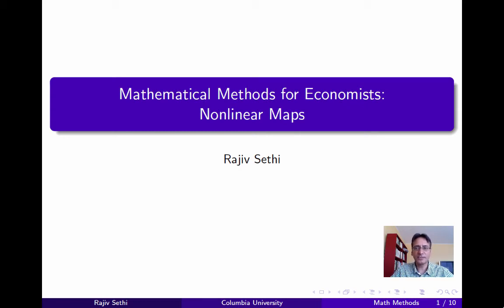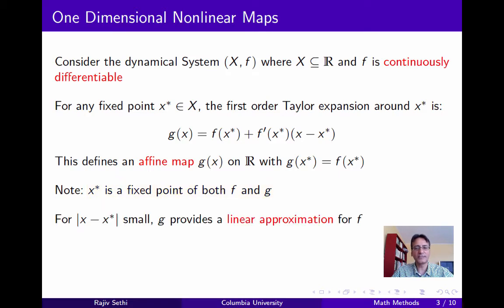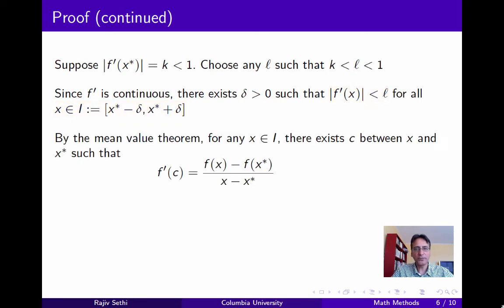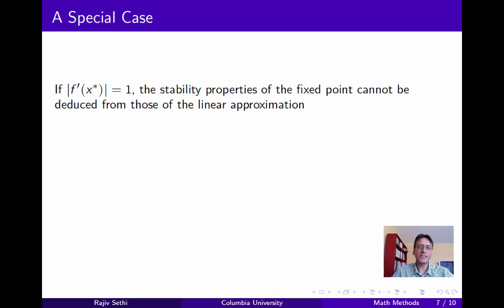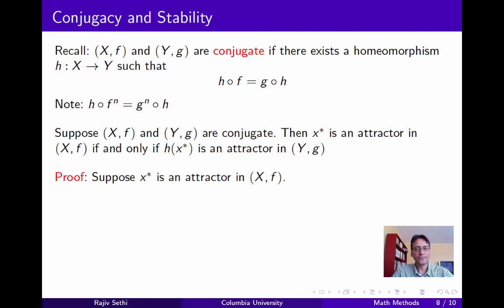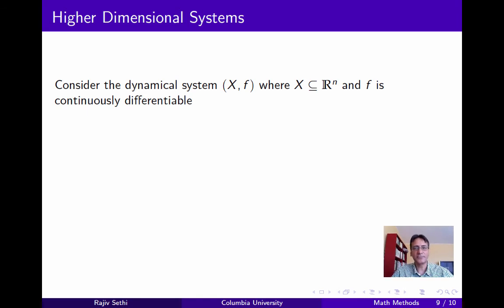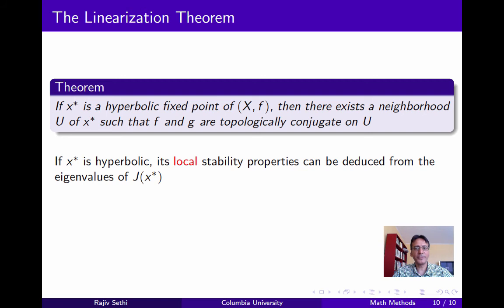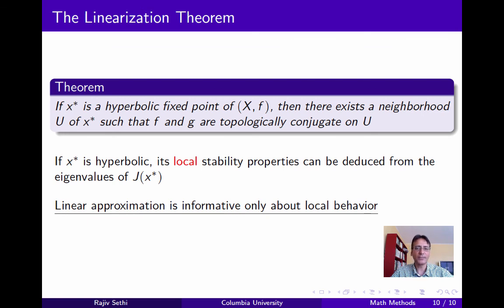09-1 Nonlinear Maps